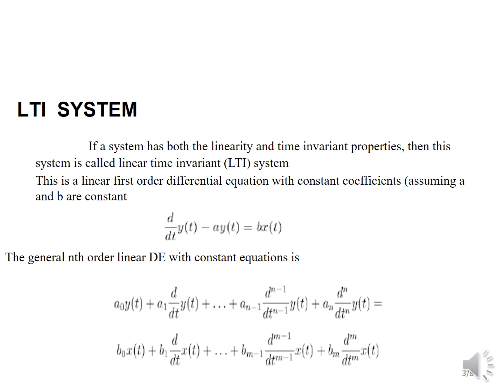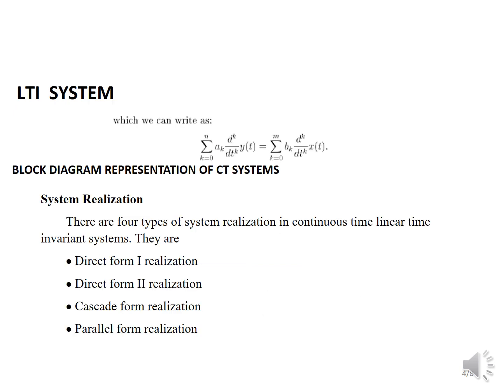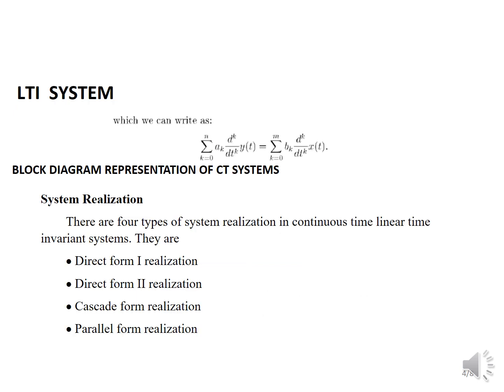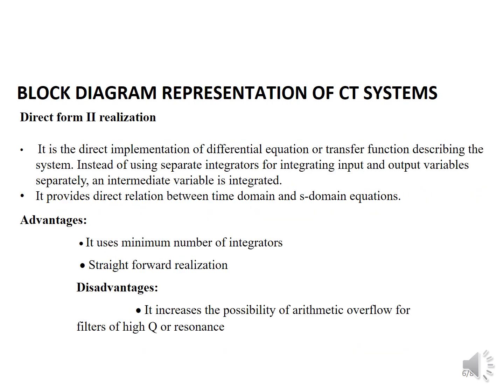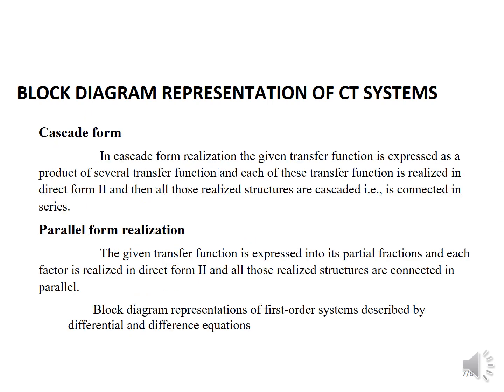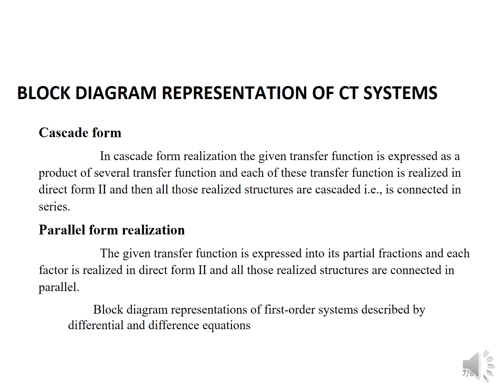BLOCK DIAGRAM REPRESENTATION OF CT SYSTEMS